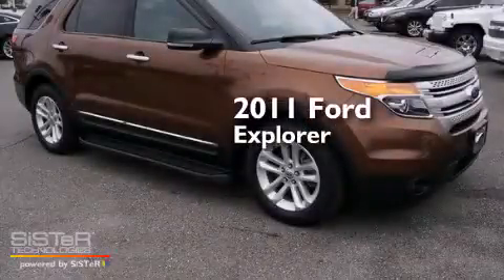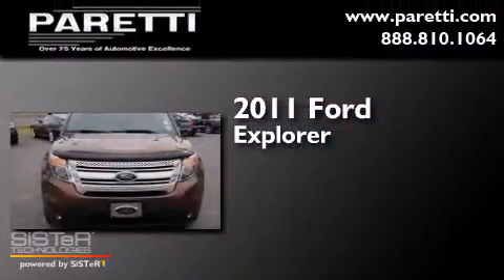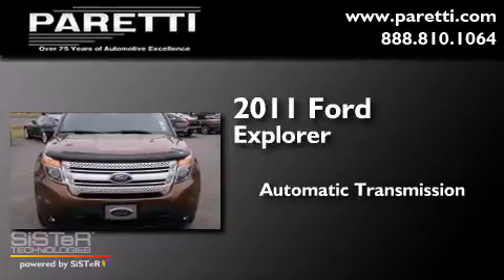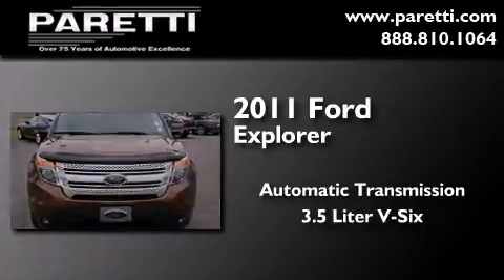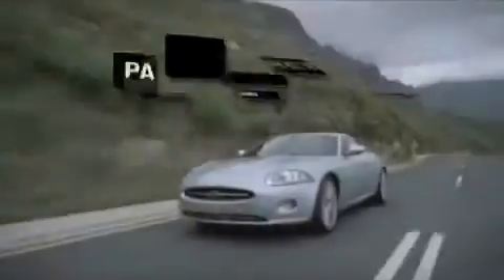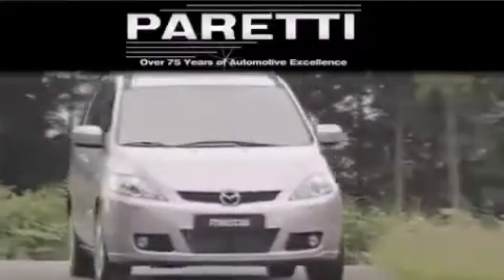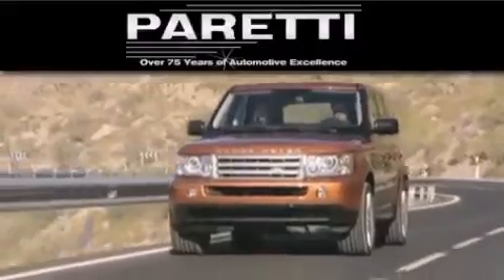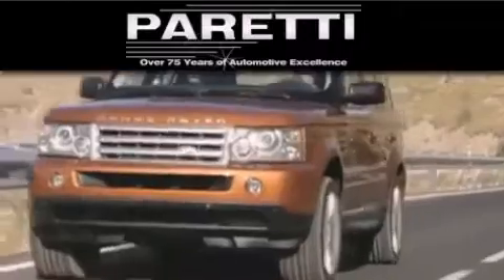2011 Ford Explorer Covington LA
We've been honored to serve the Metairie LA area , we promise that your experience at our dealership will exceed your expectations ! Year : 2011 Make : Ford Model : Explorer Engine : 3.5L V6 Trans . : Automatic Exterior : Golden Bronze Metallic Miles : 42,087 Interior : Medium Light Stone Stock : V52617B Paretti Imports, Inc. 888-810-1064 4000 Veterans Blvd. Metairie , LA 70002 Used 2011 Ford Explorer Metairie LA